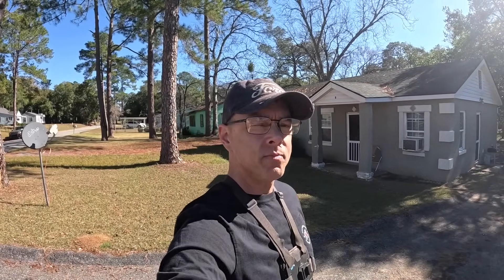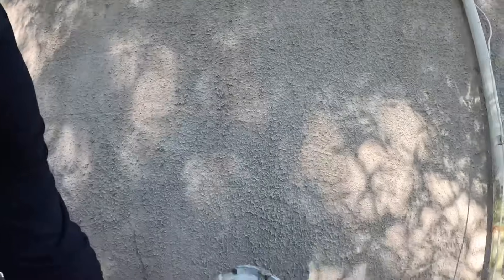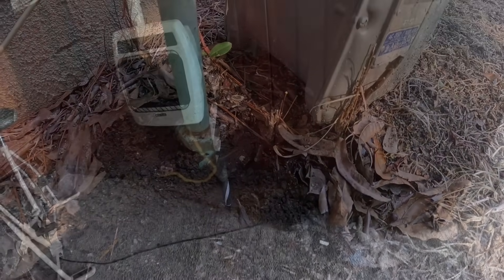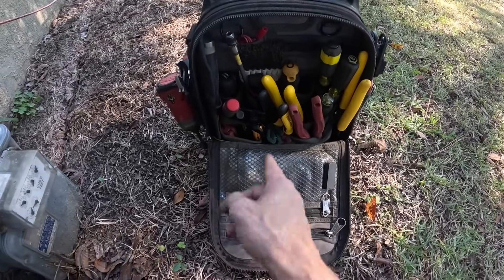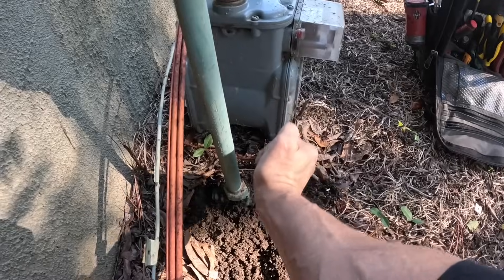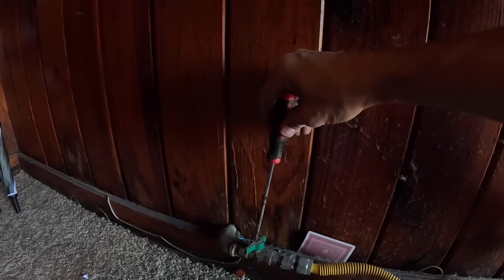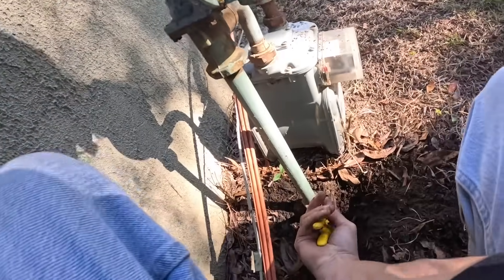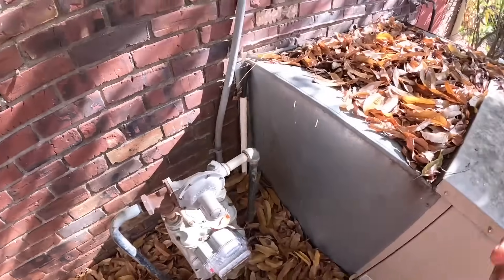No Way It Could’ve Worked Like That!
In this video I visit two different customers, one of which was an Amana Gas Pack that wasn’t working!

3-Amp Breaker
1/4” adapter for Wiha Torque Screwdriver